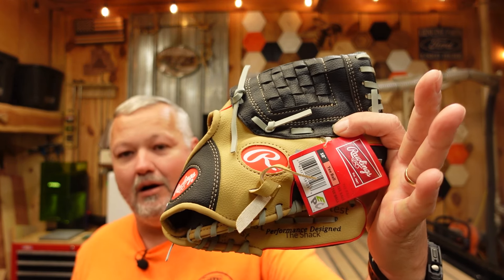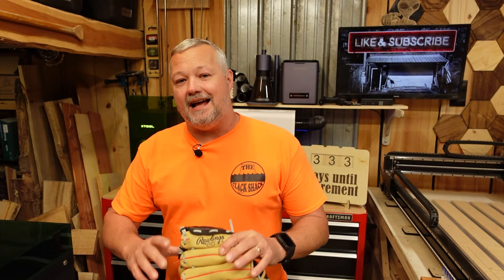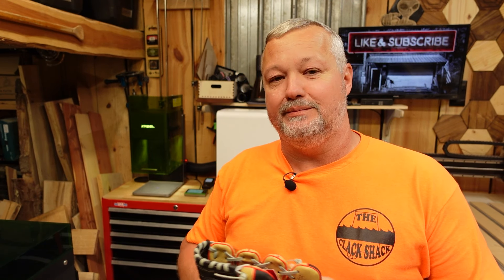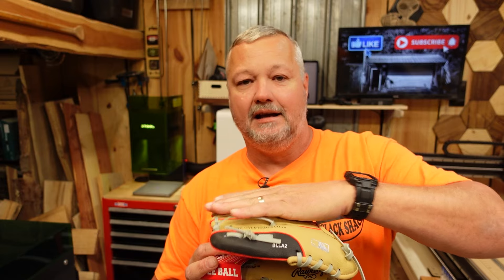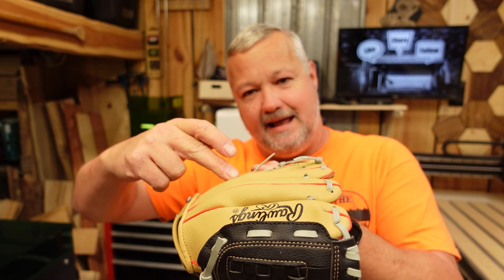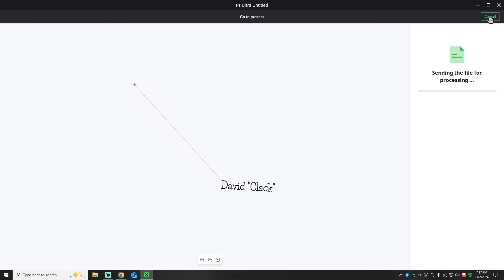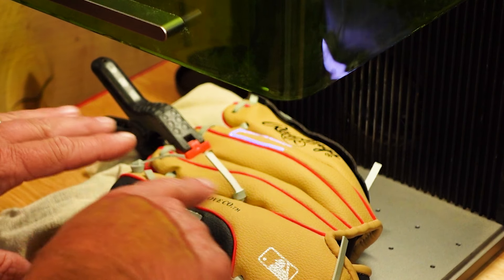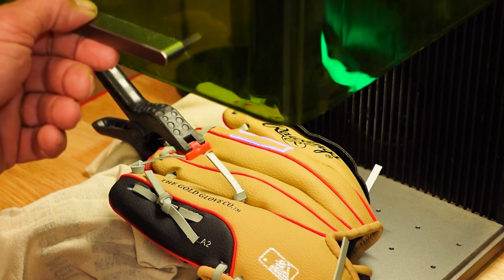Marking baseball gloves with a laser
I get asked a lot about marking baseball gloves. I decided to pick up one and see what I could do with it on the F1 Ultra. I also ran the AP2 for control of the fumes from the marking process.